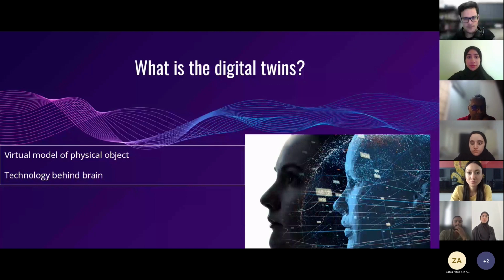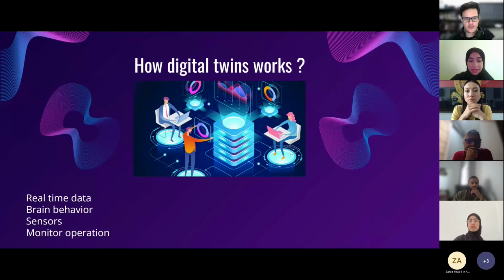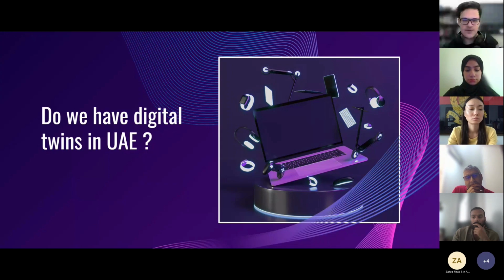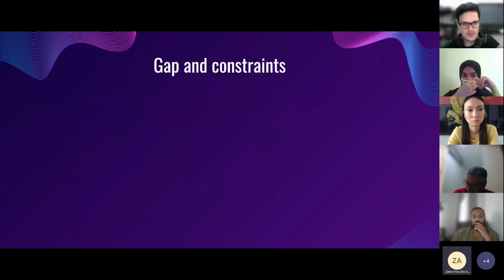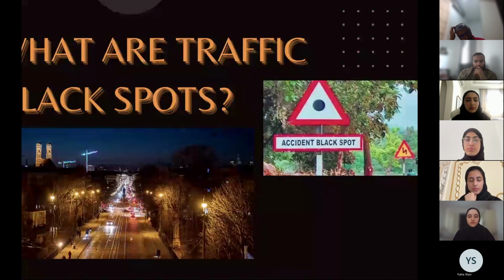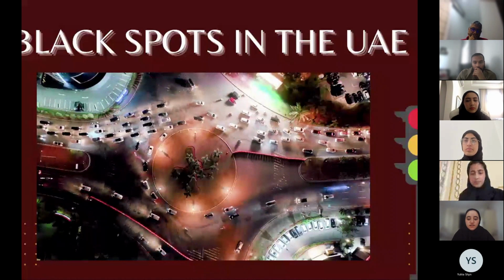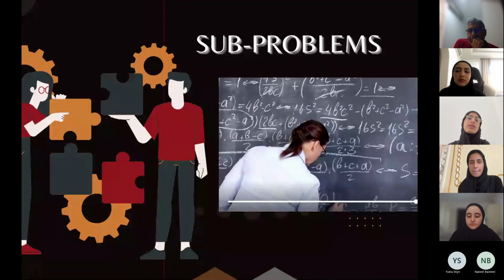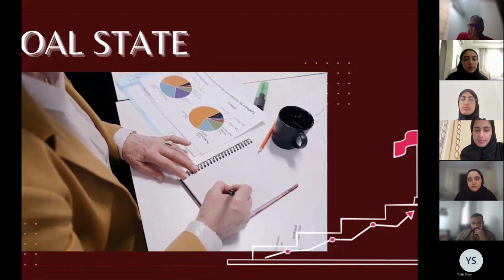Zayed University mentor programme by AHB.ai Team 35 & 36 Cut of Final Presentation Dec 2022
Here the students present how they would approach a challenge statement.